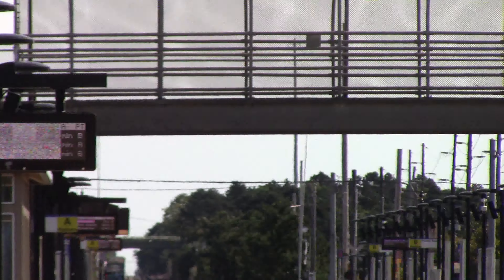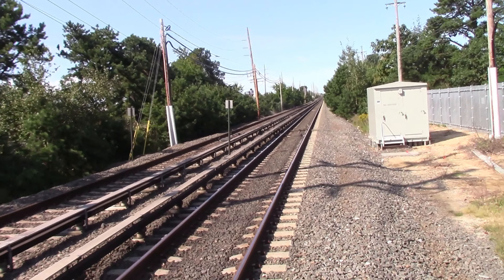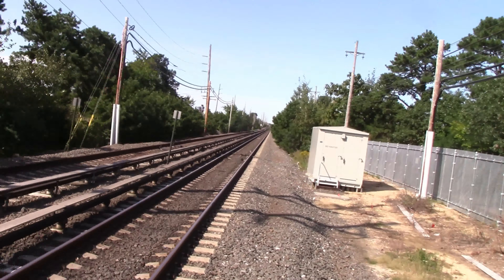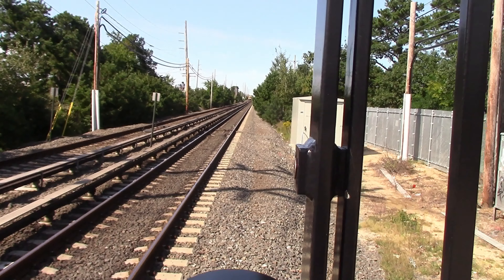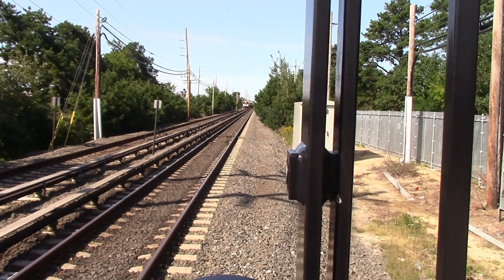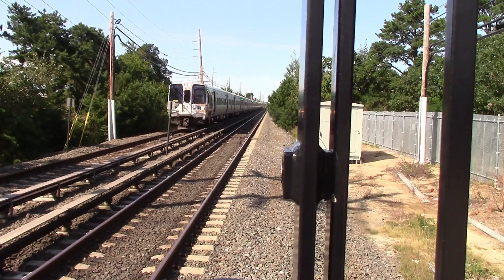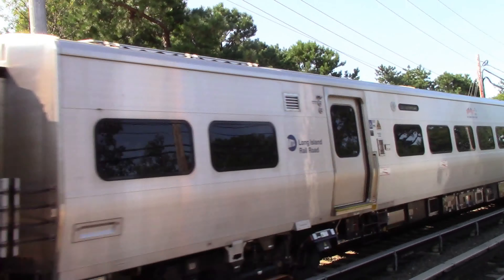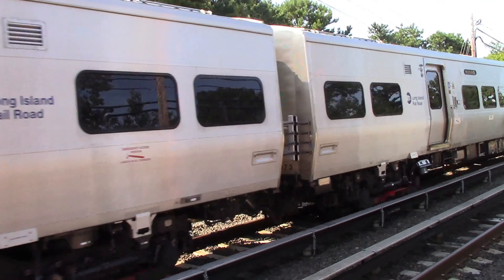LIRR Train #8014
After getting my car serviced at Honda, and making my way to the museum, stopped by to get this M9 set arriving and departing Deer Park on Saturday, September 4, 2021.